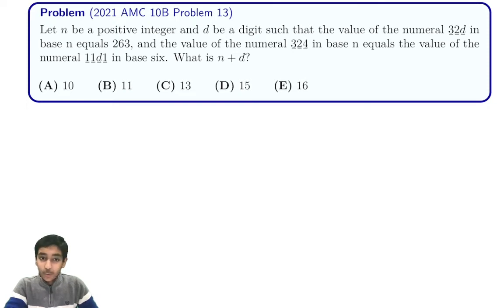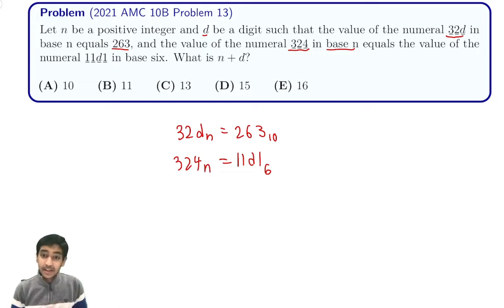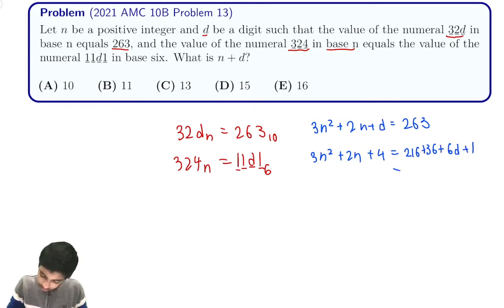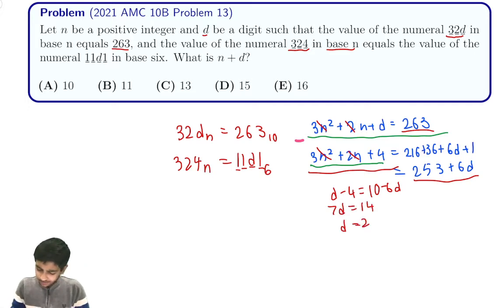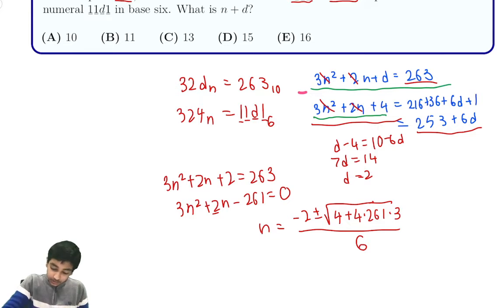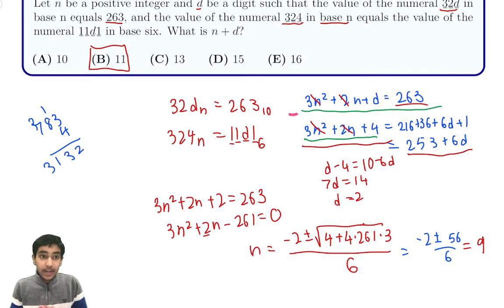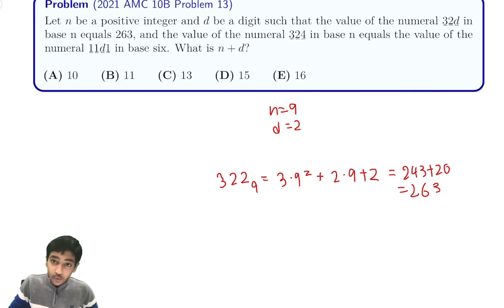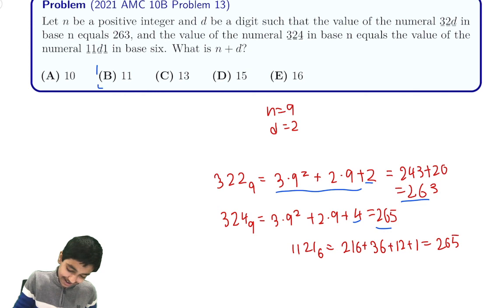2021 AMC 10B #13 (Using Bases and system of equations)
In this video, we showed the solution to 2021 AMC 10B Problem 13 (Using Bases and system of equations)